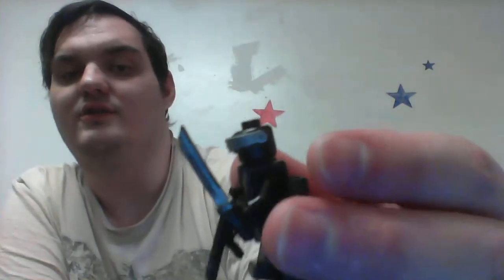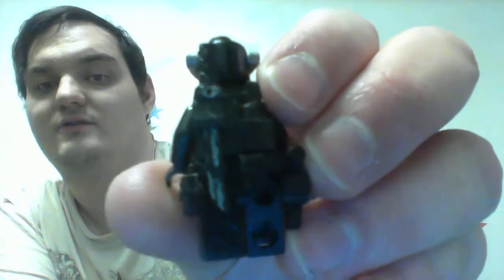lego customization talk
new saying to my channel keep your sword out of the stone